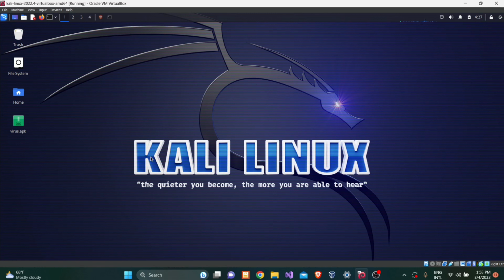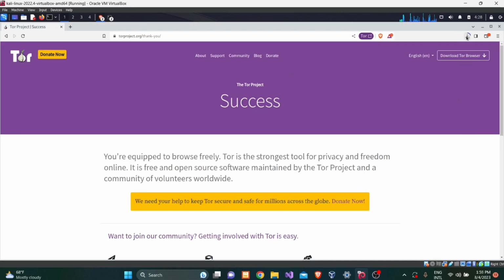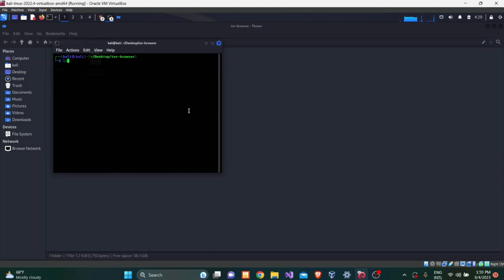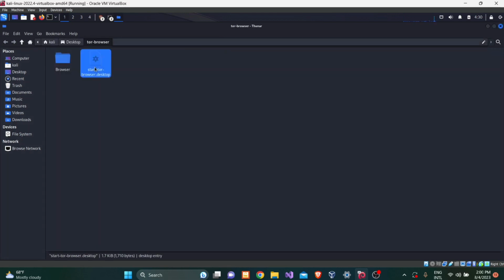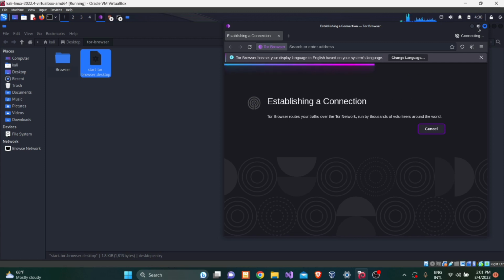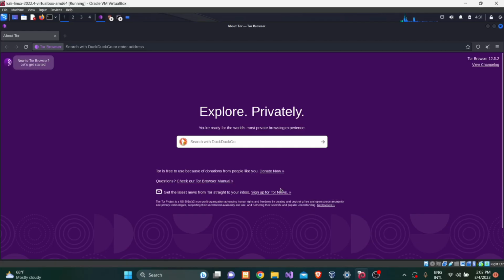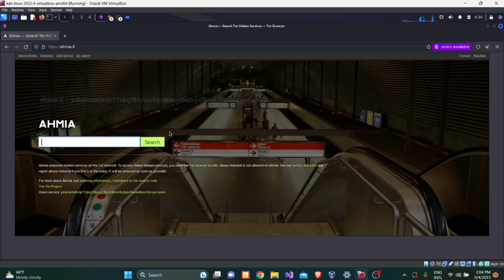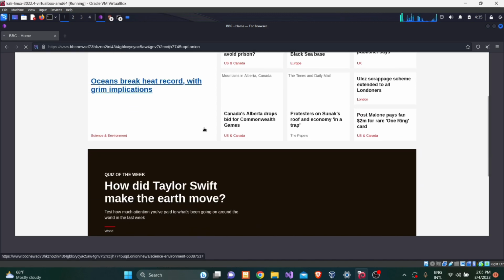INSTALLATION& VISIT OF TOR Browser ON KALI-LINUX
HELLO! MY hacking ARMY.LETS TODAY INSTALL TOR A ANYONMIOUS BROWSER FOR EXPLORATION TO IT OFCOURCE SAFELY.
NEED A FAVOUR FROM ALL YOU HACKING ARMY!

SO I CAN GET THE SAME LOVE FROM YOU WHICH I WANT TO GIVE YOU FURTHER!!!
I HAVE TRIED MY BEST TO MAKE YOU LEARN THE HACKING SKILLS FROM THIS MY NEW CHANNEL IF YOU ARE WILLING TO LEARN CYBER-SECURITY  THEN,

SOME VIDEOS ARE MADE FOR THE BEGINNERS ON CYBER SECURITY START WITH ME
I WILL BE YOUR MENTOR AND BE MY TUTOR AND ALSO,
IF YOU WANT TO INSTALL KALI-LINUX 1 OF FAV LINUX DISTRO FOR HACKERS ,THEN GO TO MY THIS VIDEO